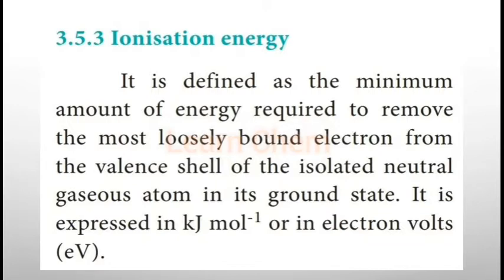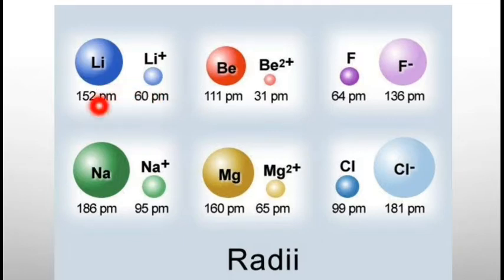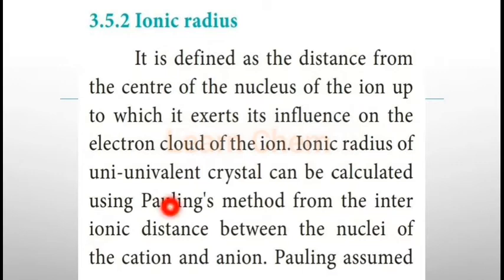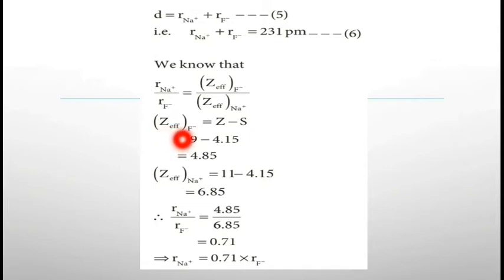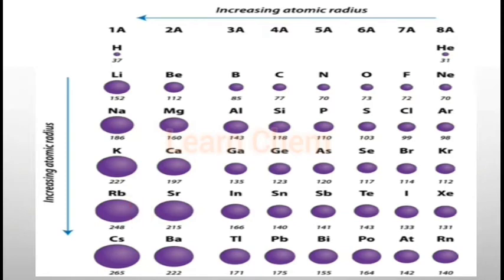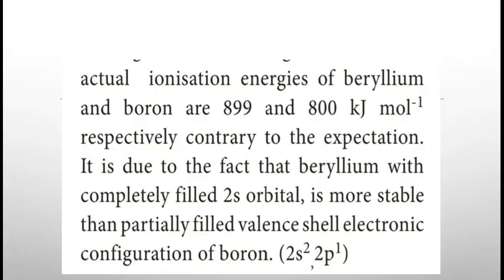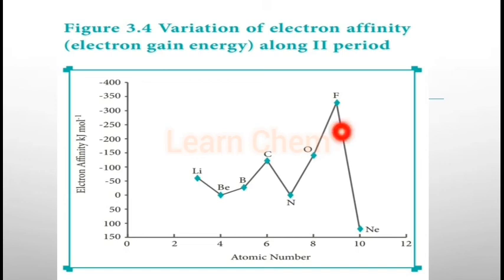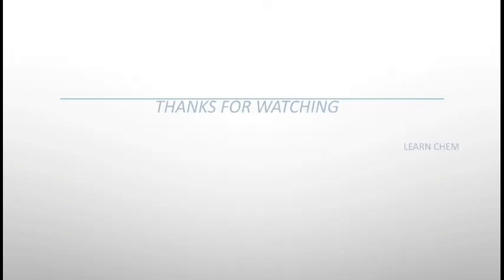Std 11 ionization energy Ionic radius and electron affinity